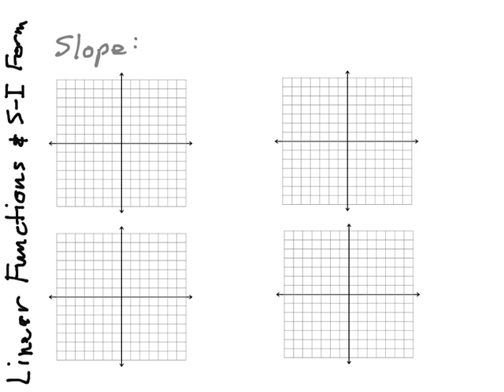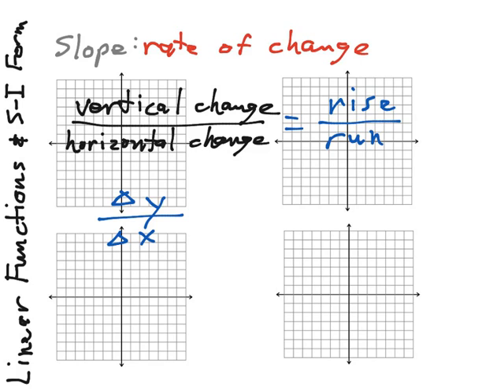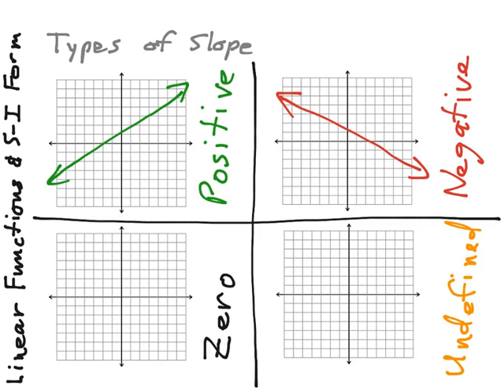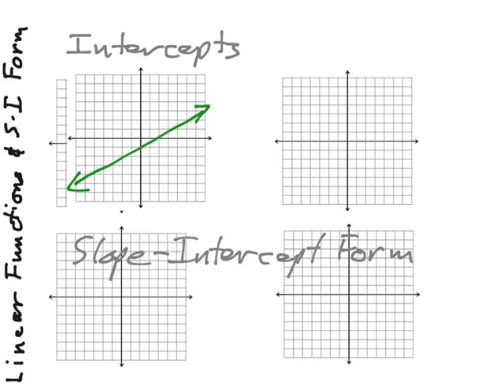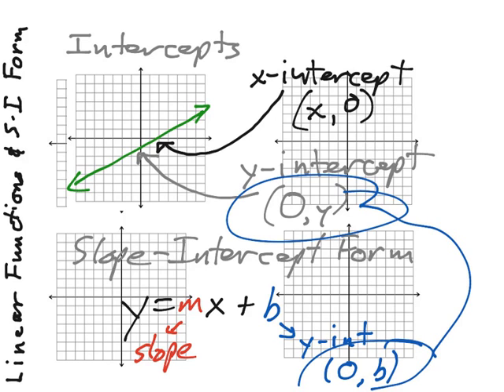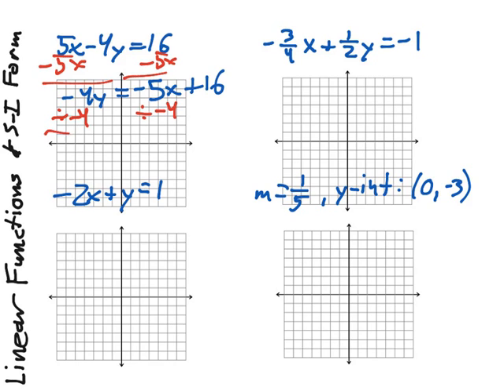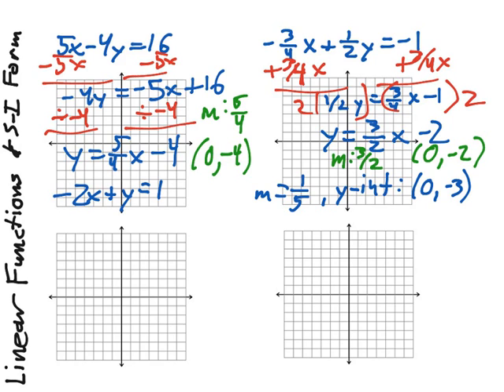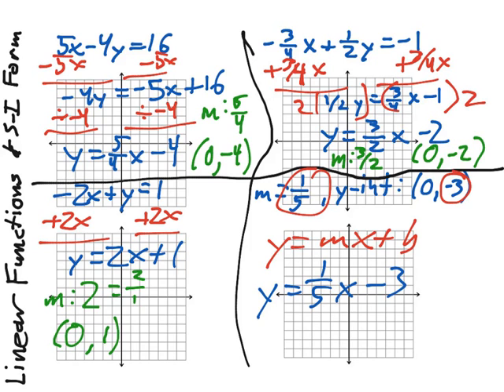Algebra2 2 3 Linear Functions & S I Form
Moving beyond direct variation this lesson looks at more general linear functions and how to write and graph such functions in the slope-intercept form for quick access and use.